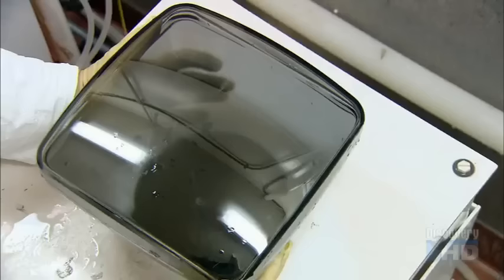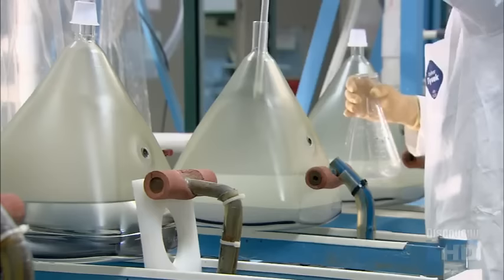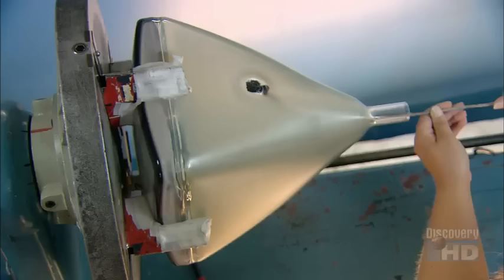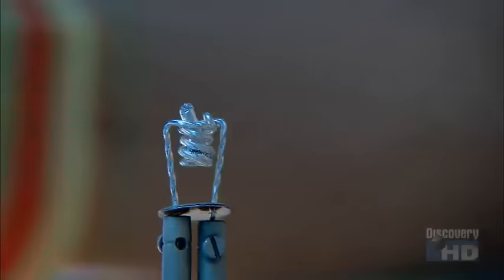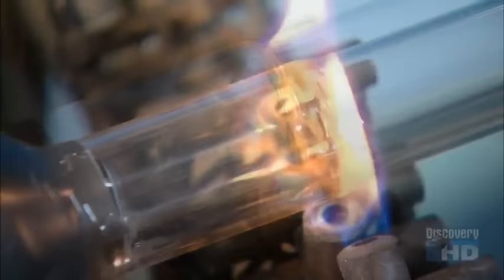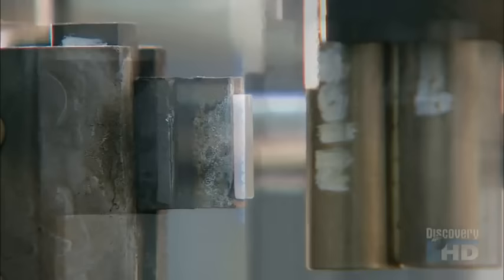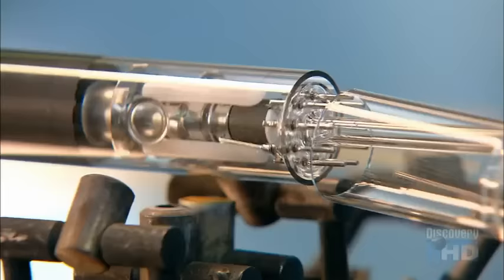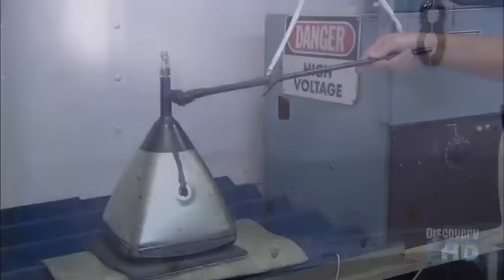Discovery How Its Made - Cathode Ray Tubes (480p) -=KCK=-.mp4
Discovery How Its Made - Cathode Ray Tubes  (480p) -=KCK=-